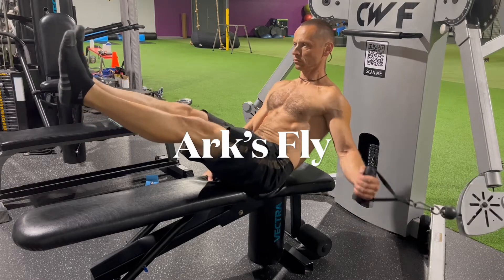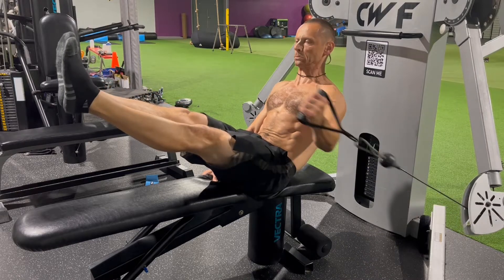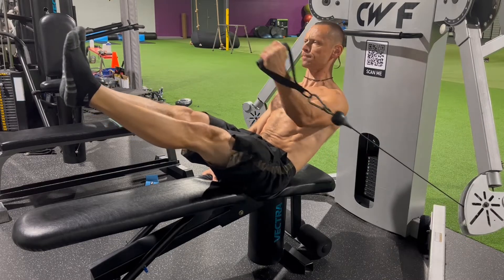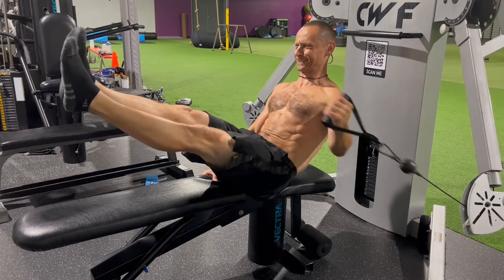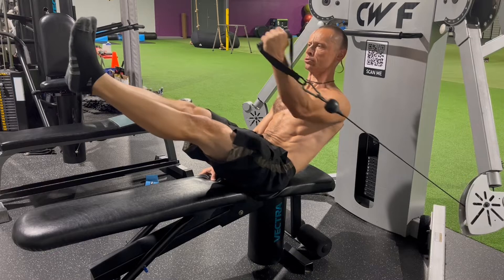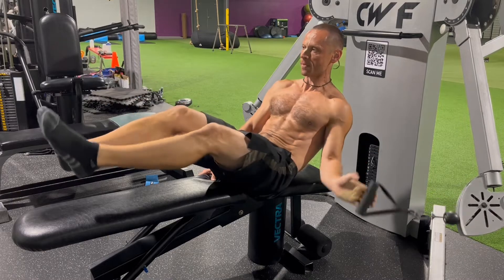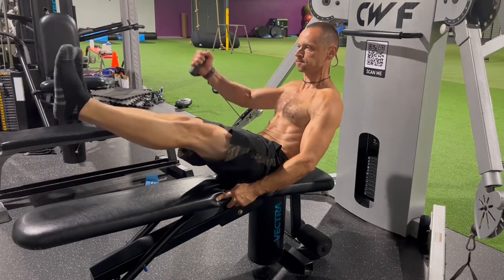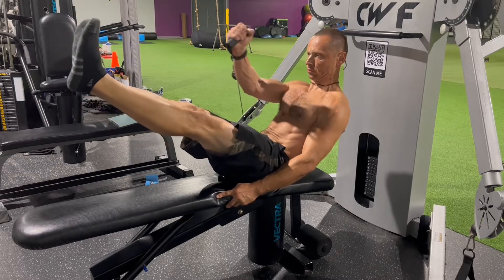Ark’s Warrior Fly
Happy warrior Wednesday fit family! Ark's Warrior Fly is another multi muscle exercise that teaches the body to develop a high level of core stabilization while performing a movement with either an arm or leg. With this powerful fly you will not have to do sit ups, crunches, or even planks. This one does it all! Well... almost ^_^ Try it out for yourself, and see how well you can do it. :) Have a way to add a progression? Share your vids and photos with us! For more awesome exercises just like this check out Coach Ark's Krishna Warrior Fitness Challenge book on Amazon:

Feel the power!!